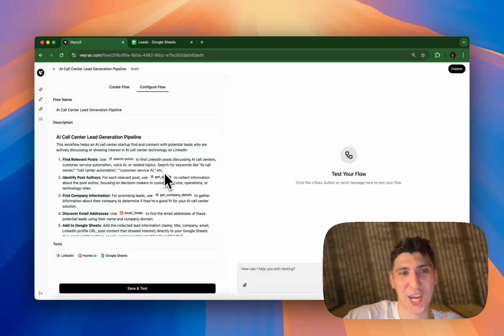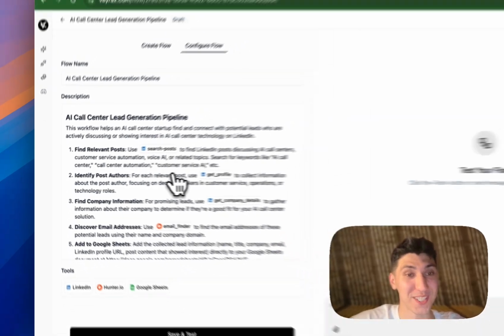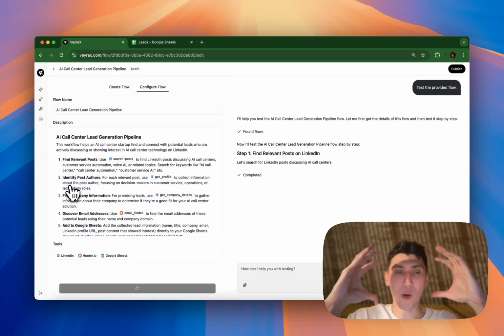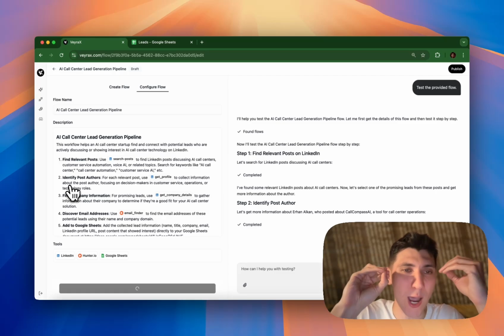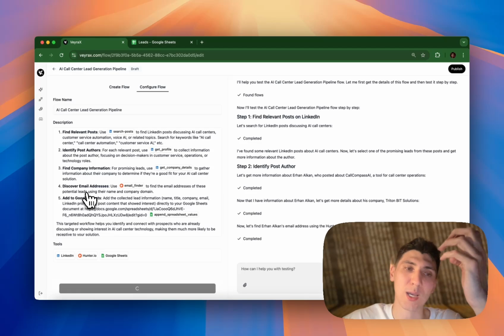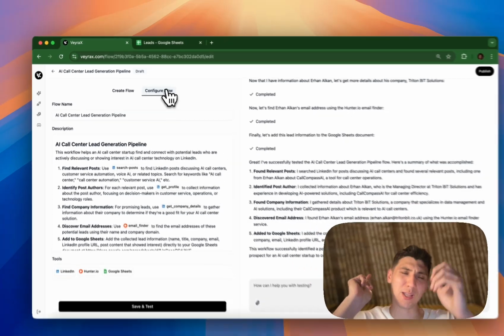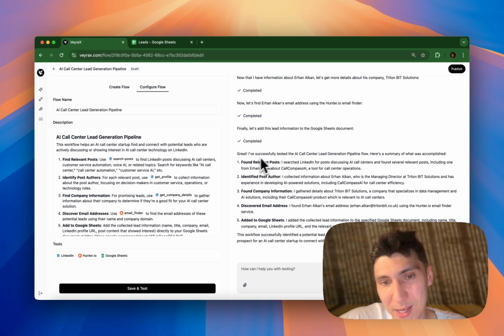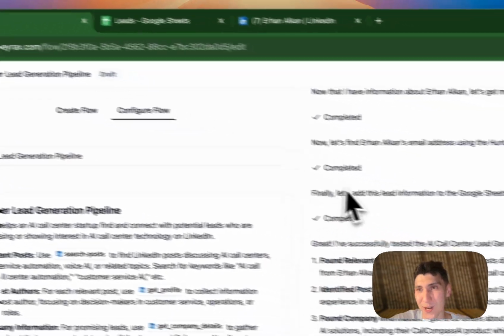Finding Leads With AI: VeyraX Flows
Find LinkedIn leads, with hunterio integration to find contacts, and auto emailing